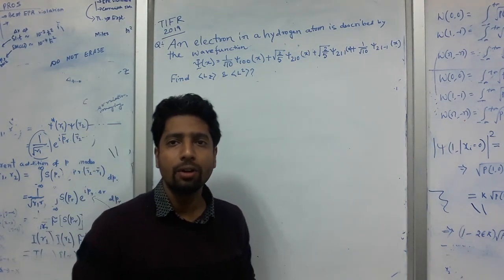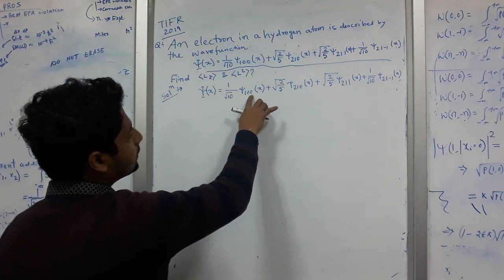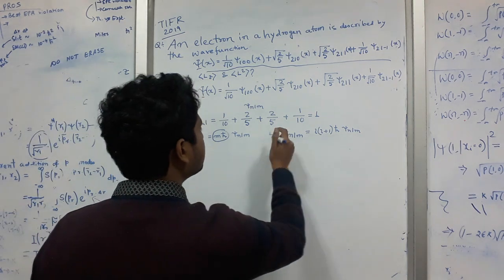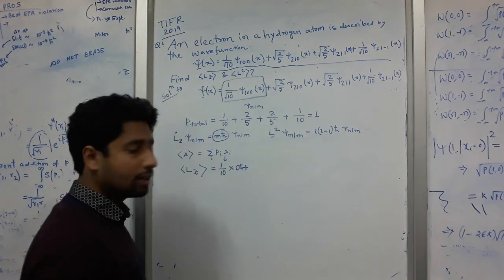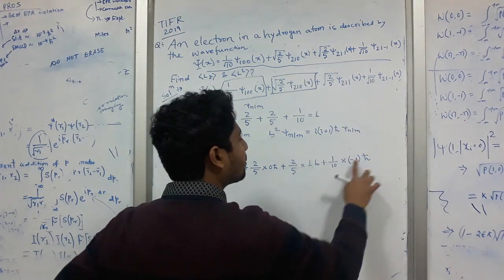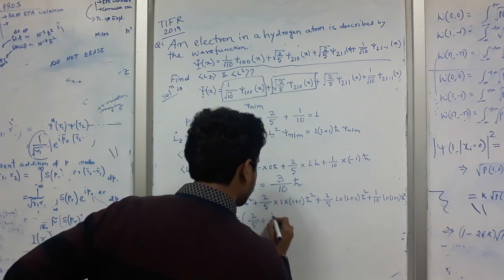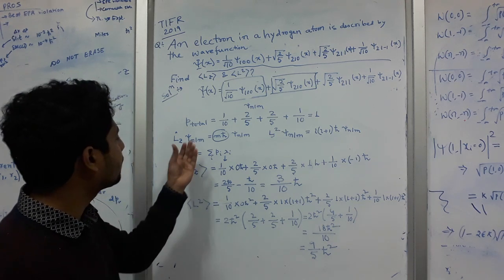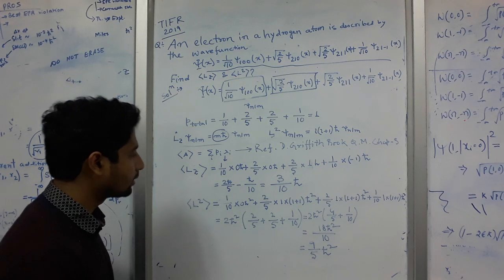Solution of a Quantum Mechanics problem from GS TIFR 2019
Quantum Meachanics
IIT JAM